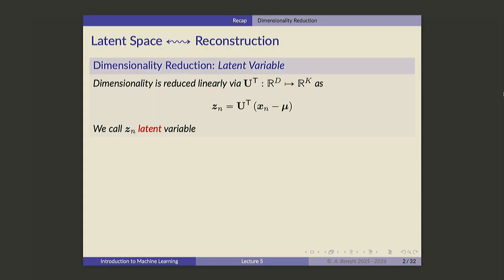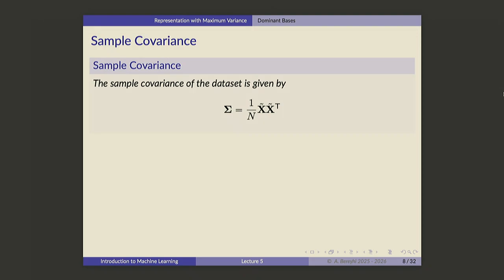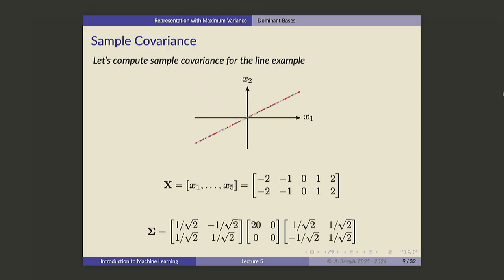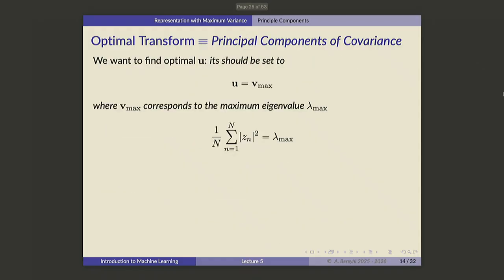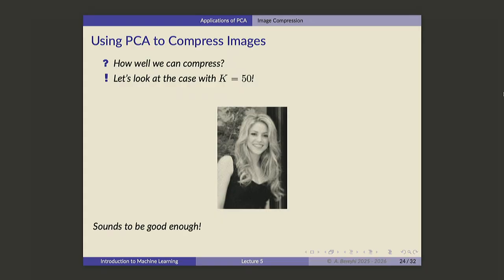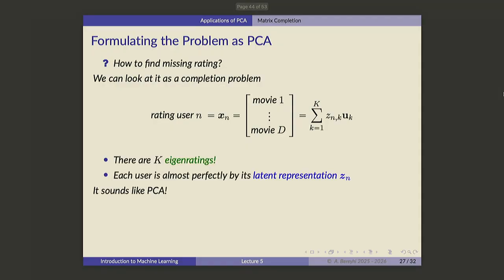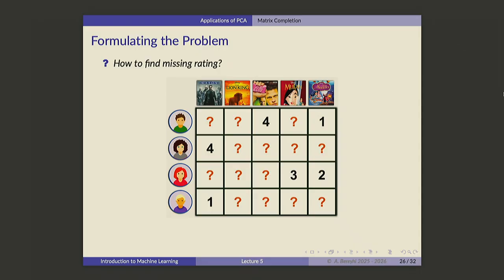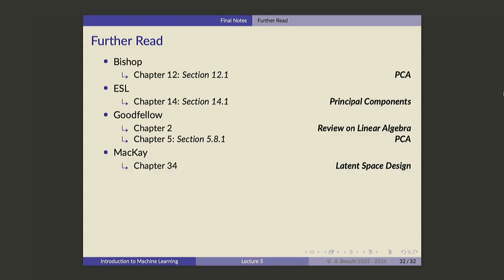IntroML @ ECE-UofT - Lecture 5: Deriving PCA and Its Applications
We show that maximal representation variance is given by principal components of the sample covariance matrix. We further take a look at PCA applications, and its interpretation as maximum likelihood estimation.